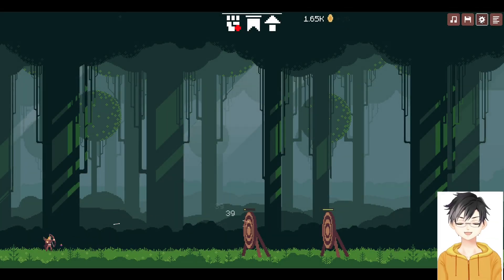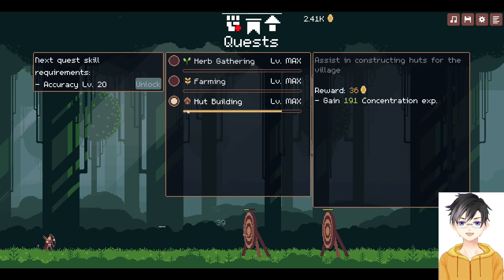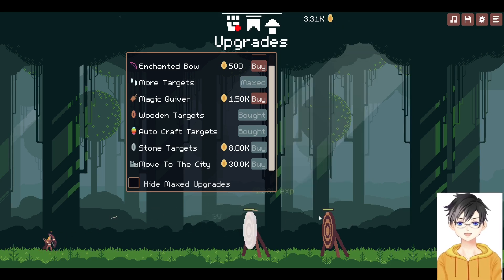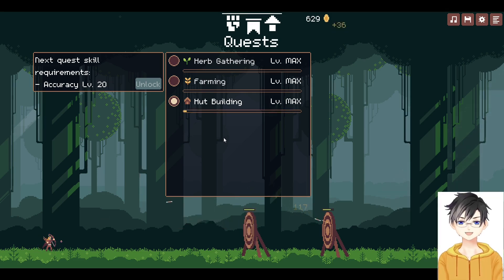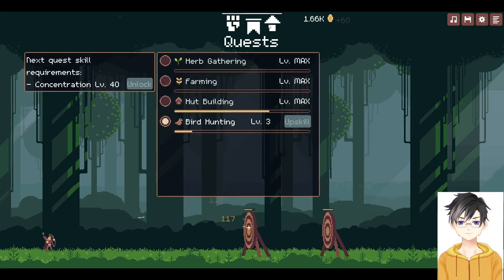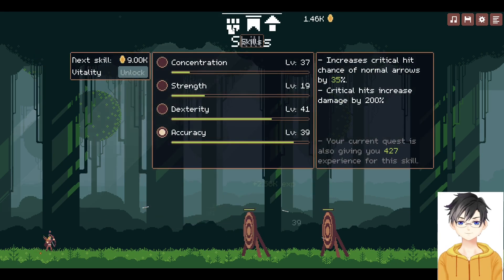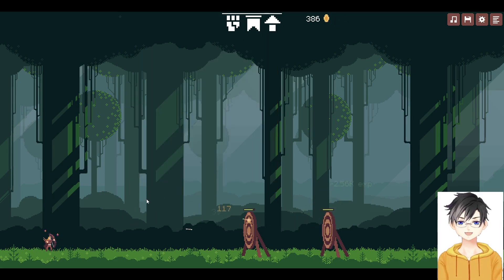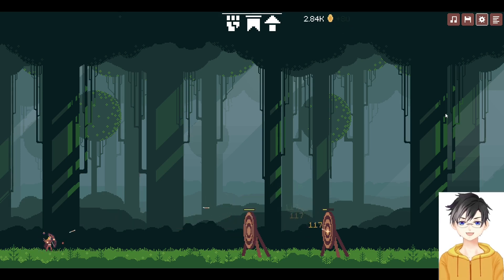Shooting to Break Targets!! (Magic Archery Game Review)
A small clicker/resource management game where you are a tiny pixel villager that takes up the bow! In your quest to become the 'Ultimate Archer' you complete jobs/quests for gold, level up your skills and, eventually, even learn magic!! It is a timed game, so the faster you grow and the more powerful you become, the better your time in beating the game. I managed to beat it in roughly an hour and ten minutes. Dustee, sadly never even got close! But he really enjoyed the upgrading aspect of the game and the fact that it's basically a little RPG on your desktop!! So he ended up rating it a 3.5/5 Tees.

Magic Archery
Dev & Pub: BarribobDev
Release: Oct. 2024
Clicker, Idler, Fantasy, Resource Management
Steam: Free